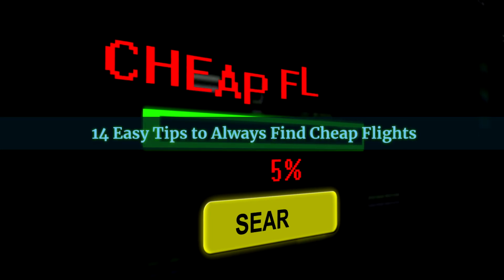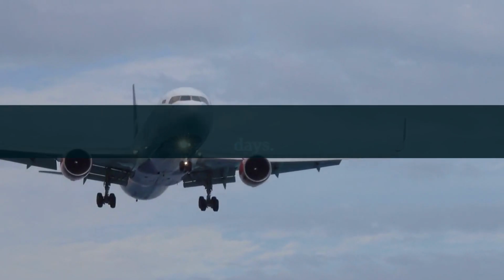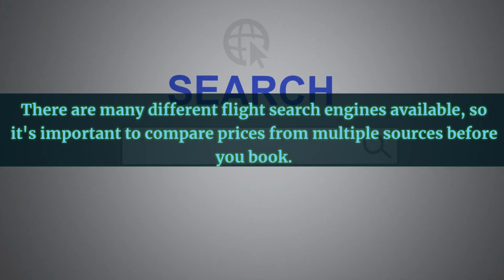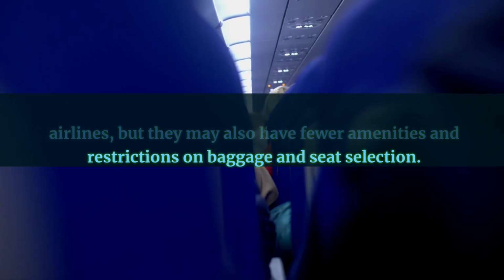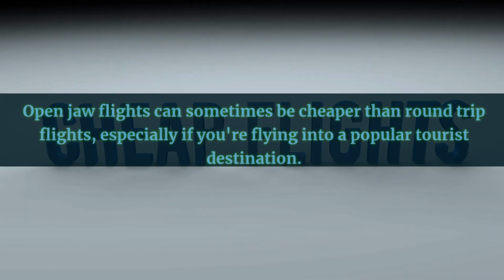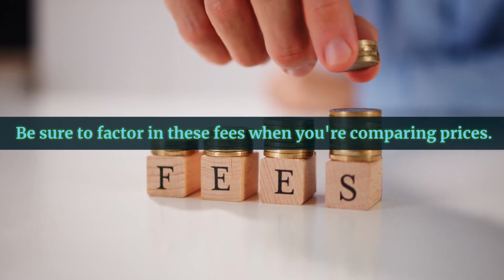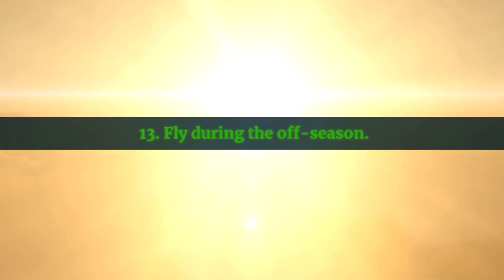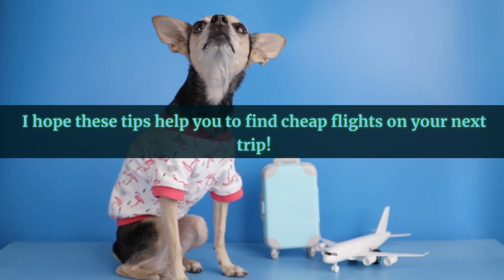Hack to Find Cheap Flights 2023! How To Book Cheap Flights?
How to Find Cheap Flights

Finding cheap flights can be tricky, but it's definitely possible with a little planning and effort. Here are 14 easy tips to help you find the best deals on flights:

Be flexible with your travel dates. If you can, avoid flying on weekends and during peak travel times. Airlines typically charge higher prices for flights on these days.
Consider flying into or out of smaller airports. Smaller airports often have lower landing fees, which can translate into lower fares for passengers.
Book your flights in advance. The earlier you book your flights, the more likely you are to find a good deal.
Use a flight search engine to compare prices. There are many different flight search engines available, so it's important to compare prices from multiple sources before you book.
This way, you'll be notified when there are sales or fare drops on the routes you're interested in.
Consider flying with budget airlines. Budget airlines often offer lower fares than traditional airlines, but they may also have fewer amenities and restrictions on baggage and seat selection.
Use a travel credit card to earn points and miles. Many travel credit cards offer rewards programs that allow you to earn points or miles that can be redeemed for flights and other travel expenses.
Consider flying open jaw. This means flying into one airport and out of another. Open jaw flights can sometimes be cheaper than round trip flights, especially if you're flying into a popular tourist destination.
Consider flying multiple airlines. Sometimes, you can save money by booking flights with multiple airlines, especially if you're flying a long distance.
Be aware of hidden fees. Airlines often charge hidden fees for things like baggage, seat selection, and in-flight meals. Be sure to factor in these fees when you're comparing prices.
Book your flights directly through the airline. Sometimes, you can save money by booking your flights directly through the airline instead of using a travel agent or third-party website.
Consider flying on a weekday. Airlines typically charge lower fares for flights on weekdays than on weekends.
Fly during the off-season. If you can, avoid flying during the peak travel season. Airlines typically charge higher fares during these times.
Be patient and persistent. Finding cheap flights takes time and effort. Don't give up if you don't find a good deal right away. Keep checking back and eventually you'll find the perfect flight for your budget.
I hope these tips help you to find cheap flights on your next trip!